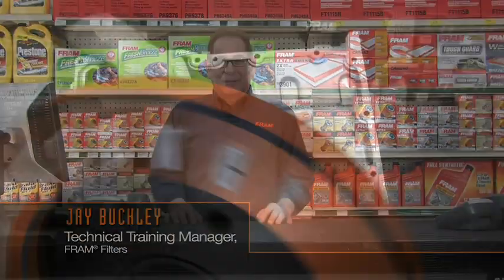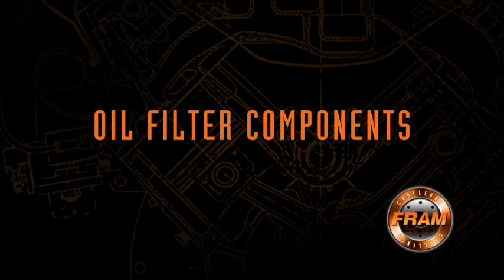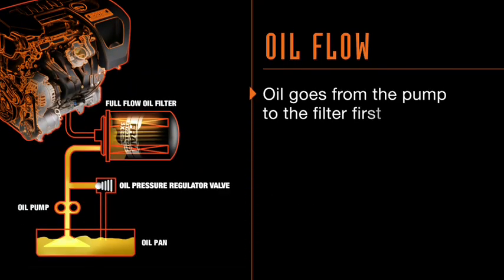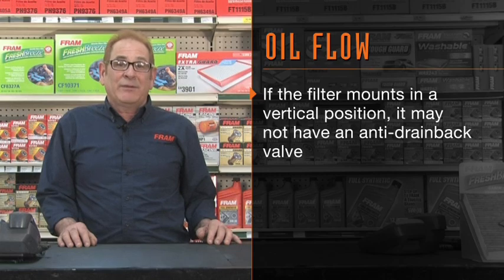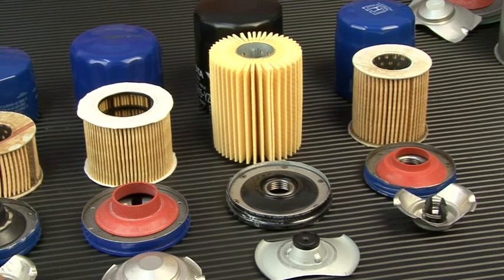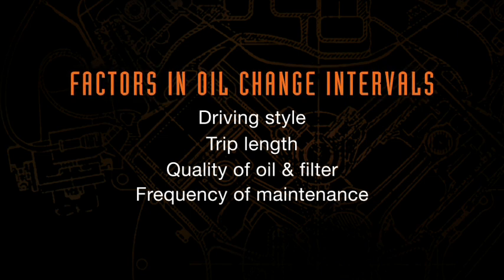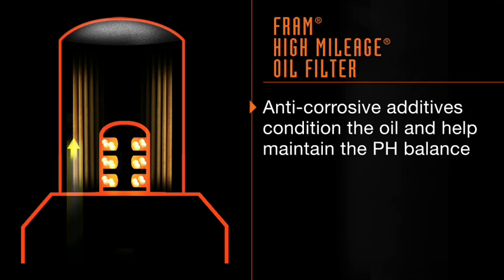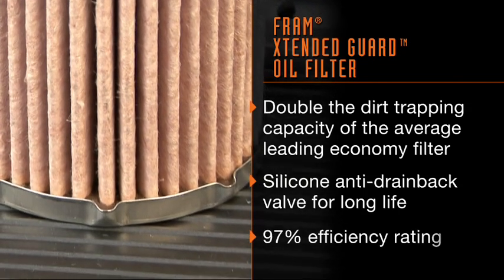Oil Filter Anatomy - 2011 FRAM Challenge Video 1